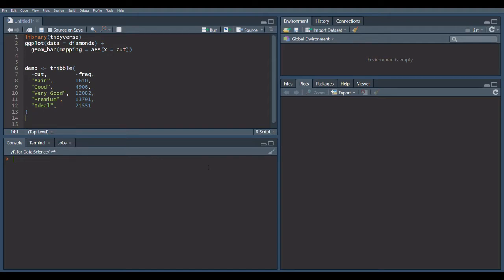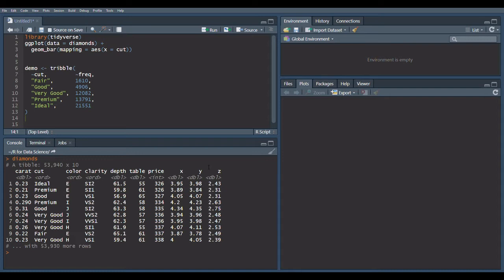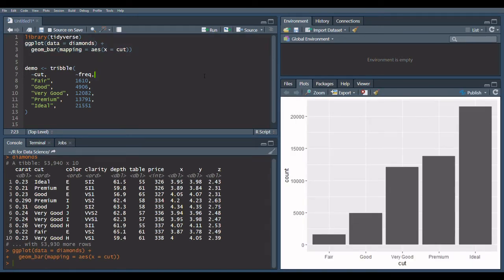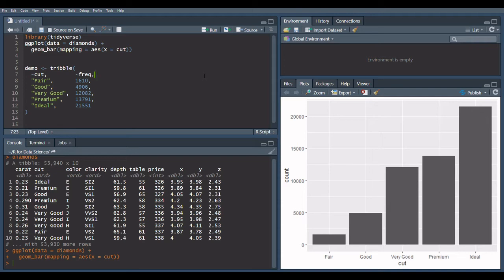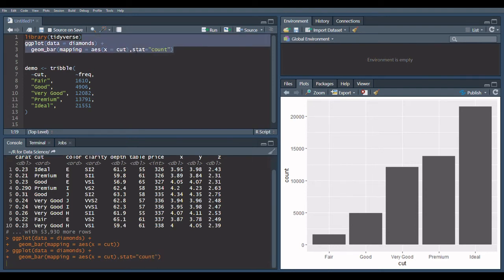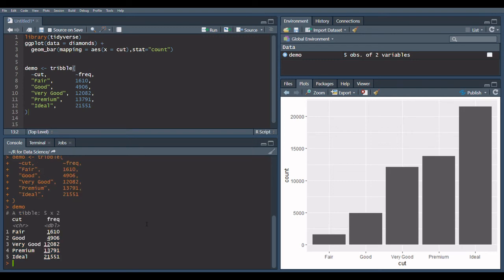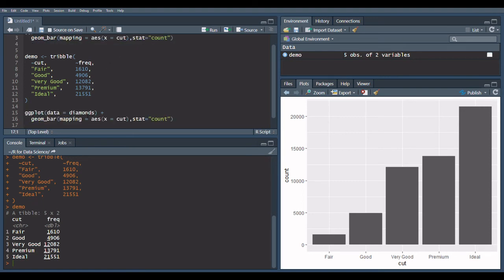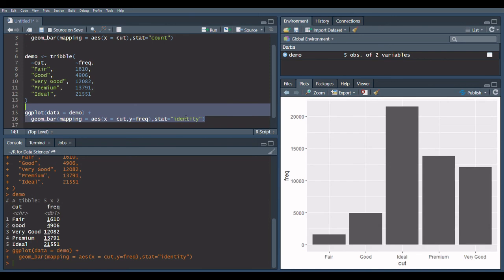Exploring Data with R (1.7- Statistical transformations with `geom` functions)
In this video we discuss some of the the underlying statistical transformations that happen when using `geom` functions.

This Series will be based on Hadley Wickham's "R for Data Science"